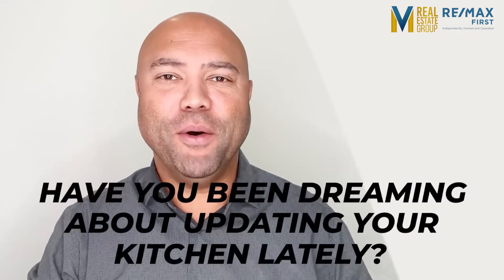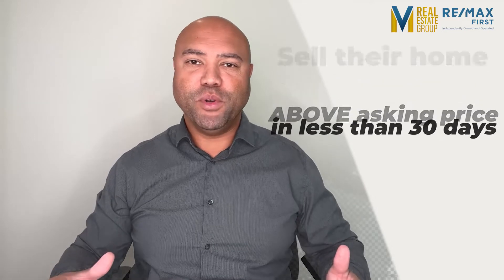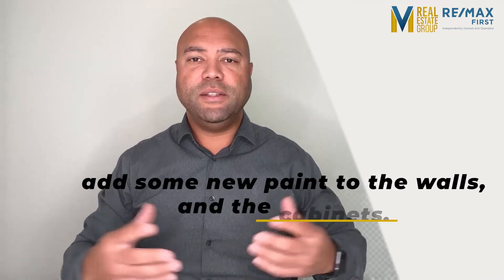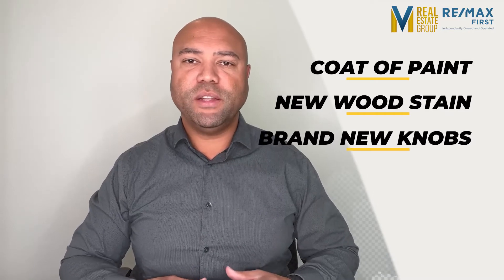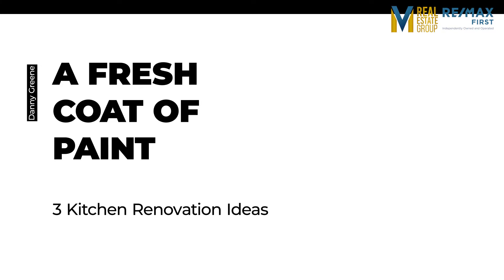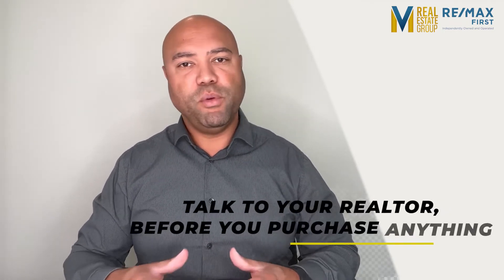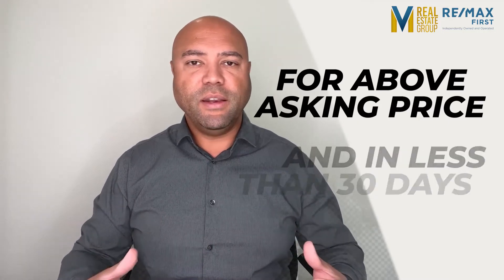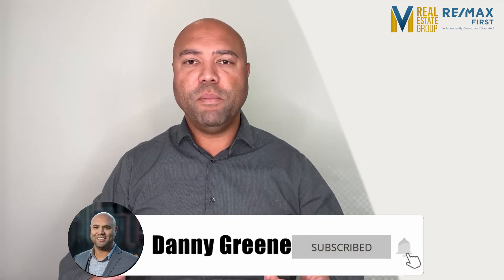3 Calgary Home Kitchen Ideas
Have you been dreaming of updating your kitchen?

Whether you’re selling your home and looking to increase value OR just giving your space a little TLC, this is for you.

My newest video covers 3 kitchen renovation ideas that are super trendy in (Current Year).

It can be tough to determine which upgrades are worth it, so this video will help.

Have you done something to renovate your kitchen this year? Drop a photo below in the comments!

In this episode, we discuss:
0:00 - Intro
0:29 - Start of the Episode
1:44 - Backsplash and Cabinet Renovations
2:38 - A fresh Coat of Paint
3:11 - Replace out-dated appliances
3:40 - Outro